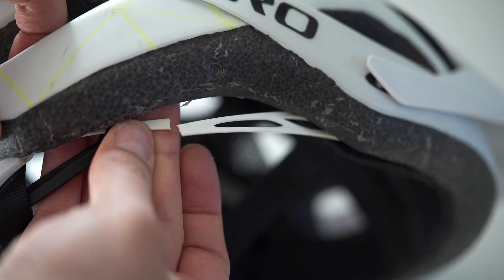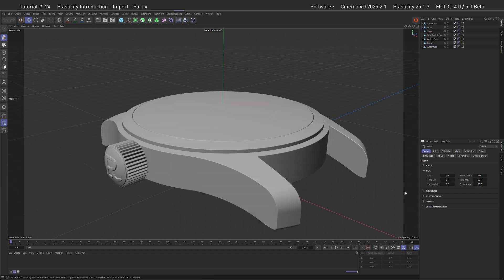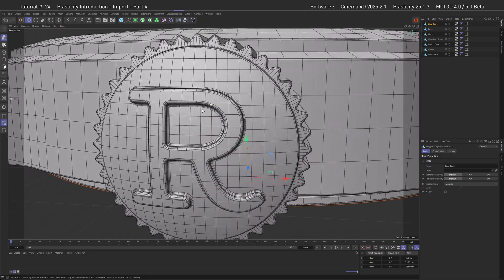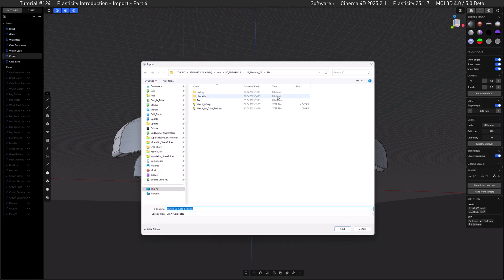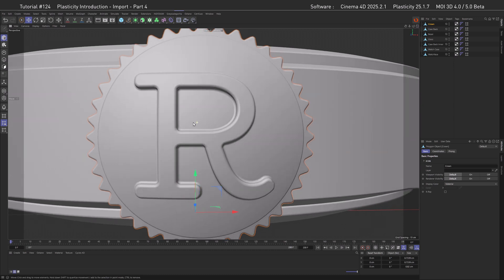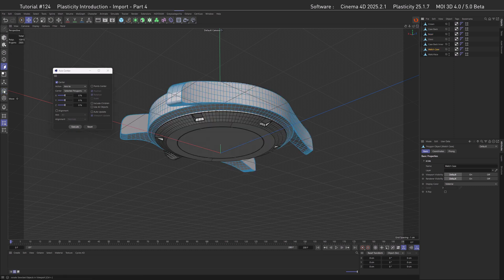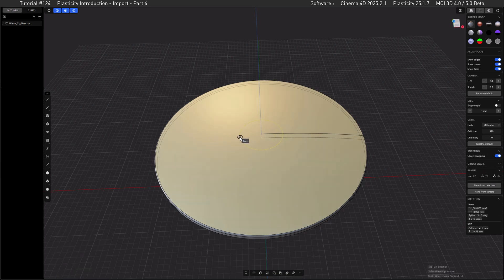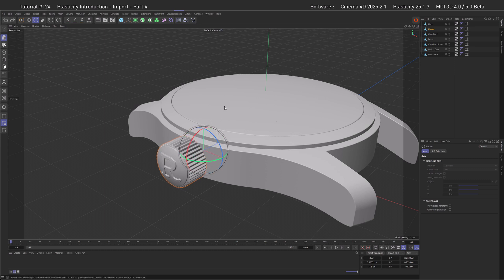Silverwing: Plasticity - Watch Making PT4 - C4D Import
MESSAGE:
After a small excursion into Octane Feature land in the last tut before Easter, we are back at our Watch. Now with import . I take a bit smaller steps and go for a 20 Min video again. Simply because those 30-40 minute beasts are hard to handle and take a multitude longer to produce then the shorter ones 😇

00:00 Intro
00:34 What's Up!
01:37 Join me on Patreon
02:35 C4D: Import Workflow
03:22 C4D: Import Normal Handling
05:02 C4D: Import Inspection
05:33 Plasticity: Re-Export Case-Back
07:15 Moi: Tessellation
08:20 C4D: Exchanging Imported Parts
09:40 C4D: Aligning Import Object Axis
11:36 Import Error on the Glass / Crystal
11:49 Investigating / Fixing the Glass / Crystal Error
14:44 Verifying the Axis Positions
15:03 Grouping the Watch Parts
15:20 Finishing Import Steps
16:28 Conclusion
15:58 Patreon Thanks
18:00 Famous last Words